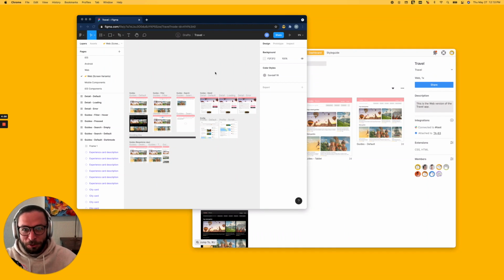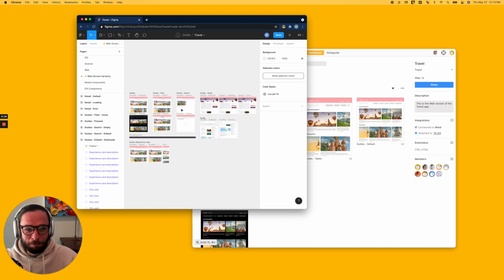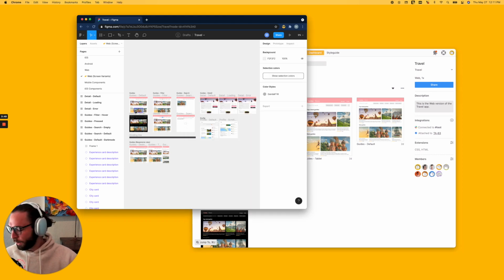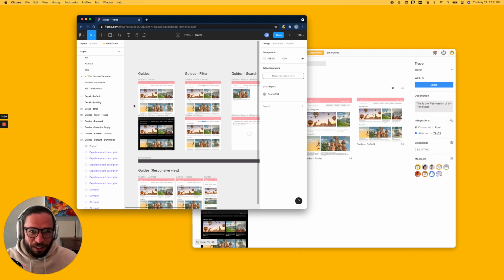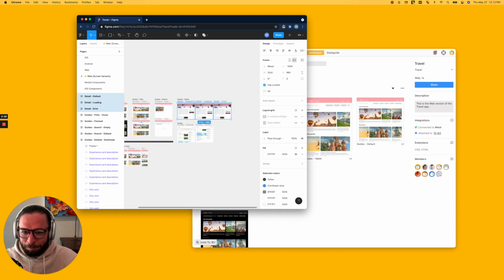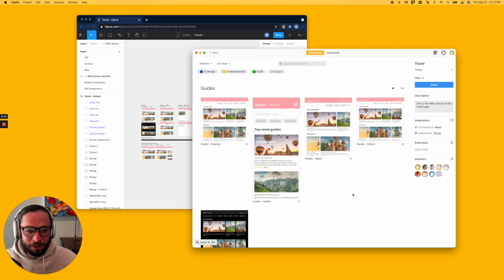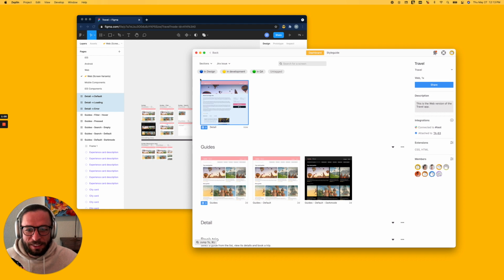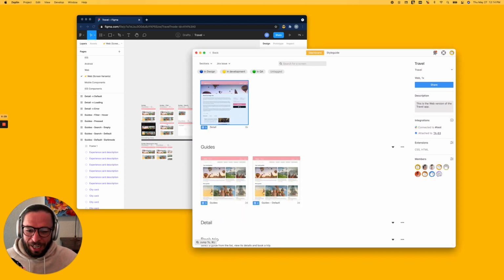Gaining Clarity with Screen Variants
Screen Variants, in addition to Sections and Tags, continue to provide organization and structure to screens within a project, resulting in a cleaner design workspace. Developers can now quickly see all variants of a screen and easily toggle through various states, and designers no longer have to add text layers to a design file just to describe the state of a screen.